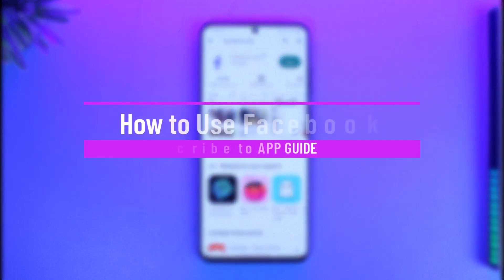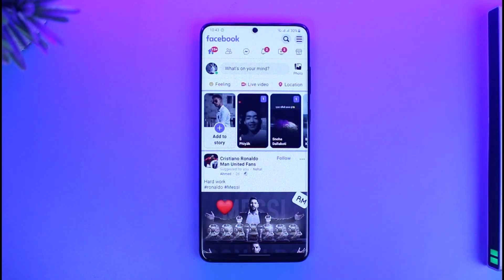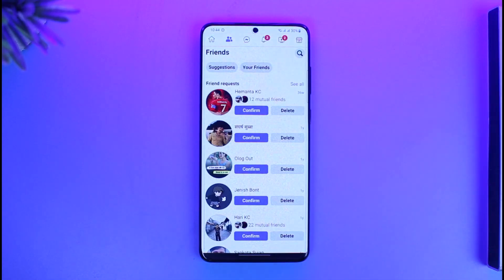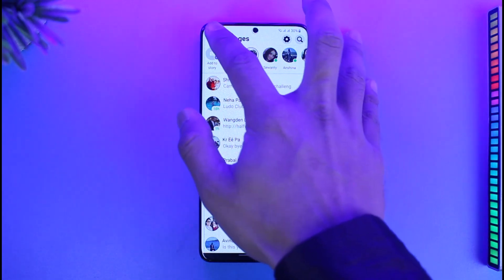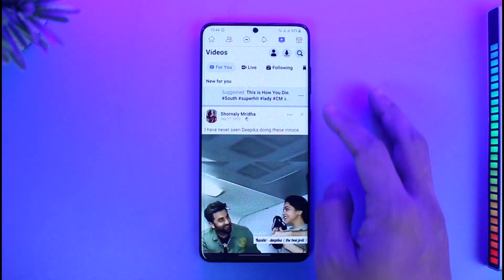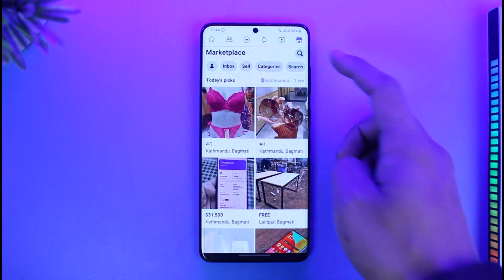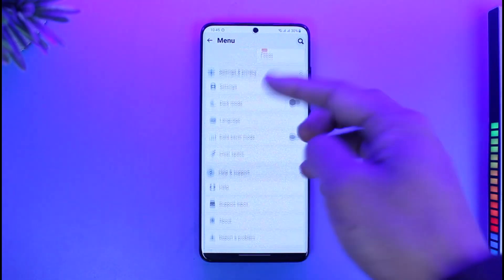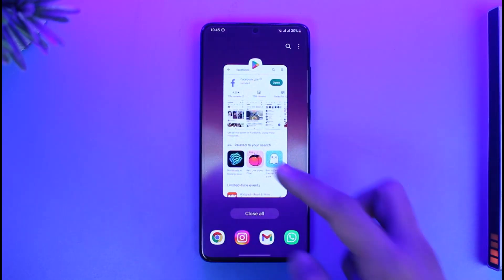How to Use Facebook Lite - Guide to use Facebook Lite App !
This video guides you through an easy step-by-step process to use the Facebook Lite app as a beginner. So make sure to watch this video till the end.

~ Chapters:
0:00 Introduction
0:15 Home Page
0:25 Friends
0:34 Message
0:43 Notifications
0:52 Facebook Watch
1:02 Marketplace
1:09 Search People
1:20 Settings
1:33 Conclusion